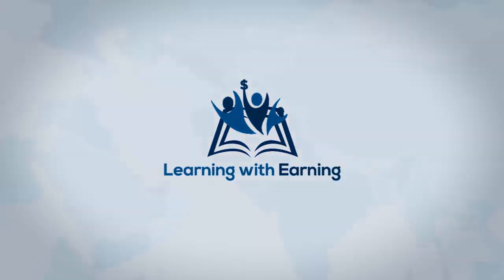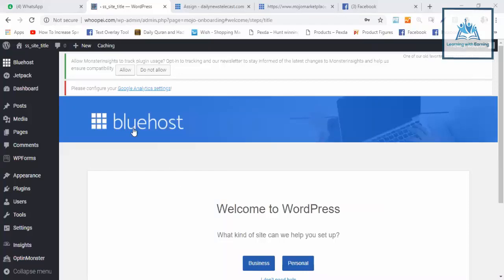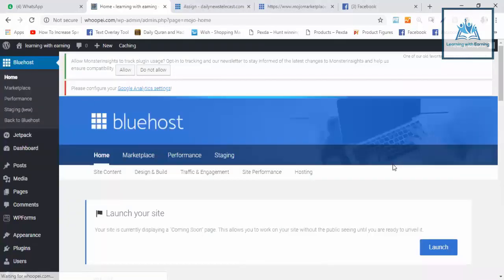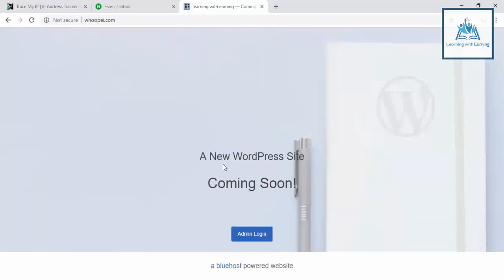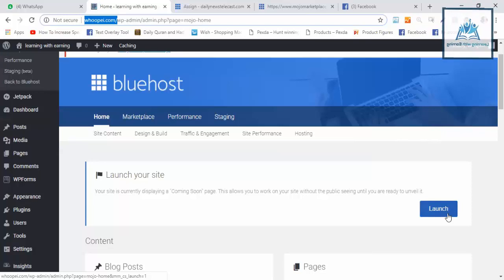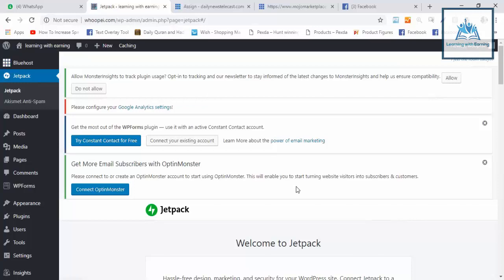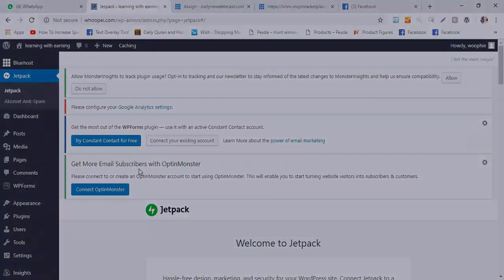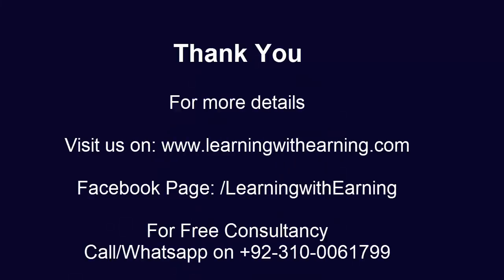Topic#13 Wordpress Web Development Training By LWE